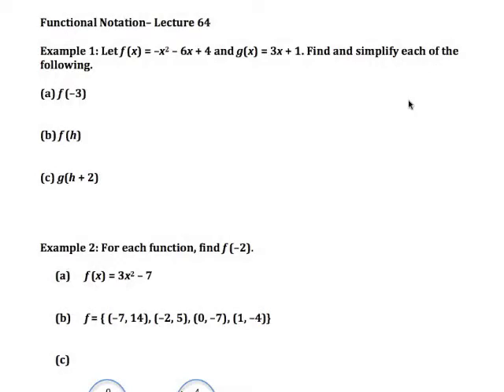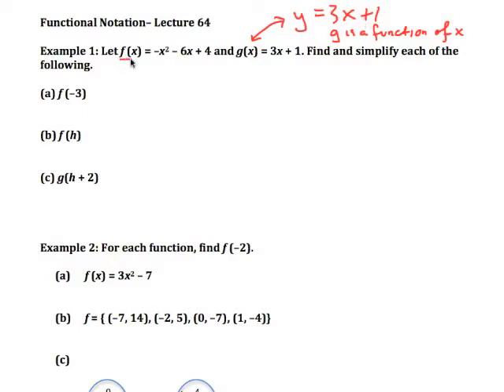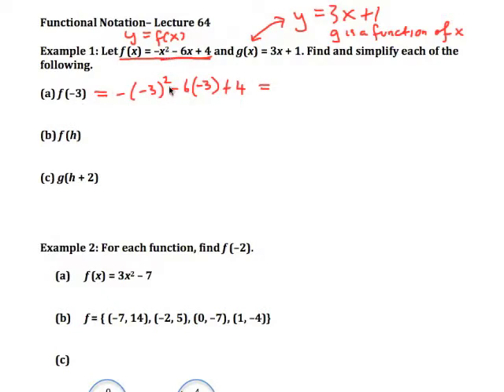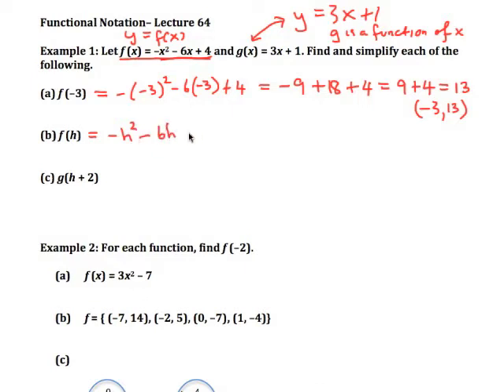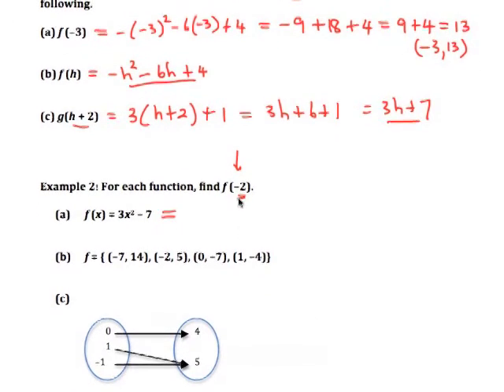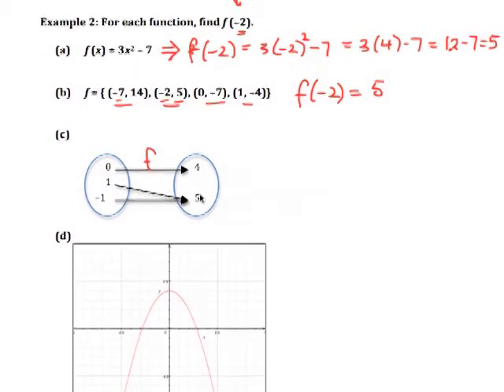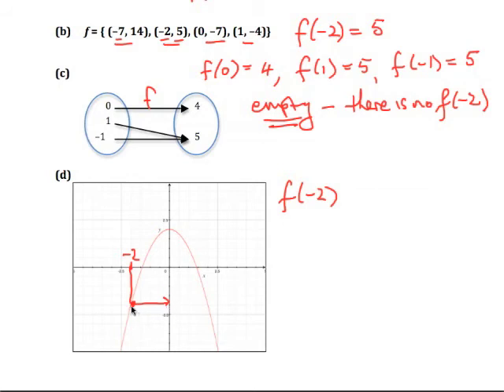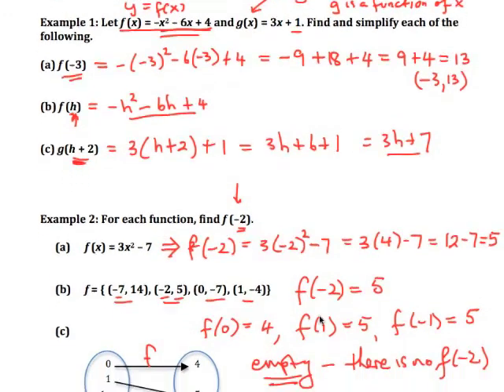Functional Notation-Lecture 64.m4v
This video introduces functional notation as a way to define a function and how to use functional notation.